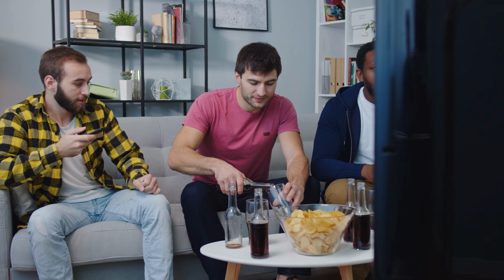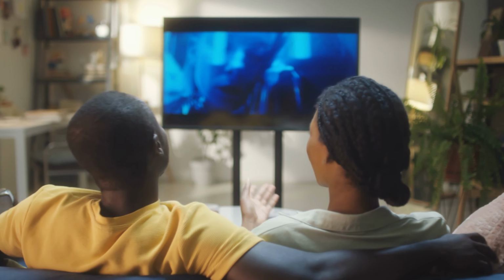Screen Resolutions | Tek Simple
Confused by all the marketing jargon used when buying a new TV or monitor?  Here's a simplified guide on understanding resolutions for TVs and monitors so that when it's time to buy you'll be well equipped!